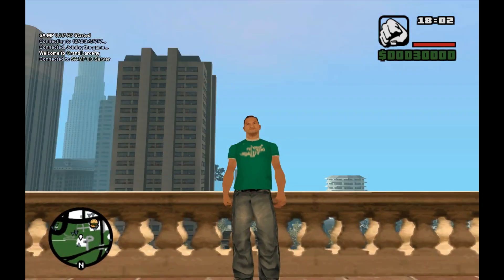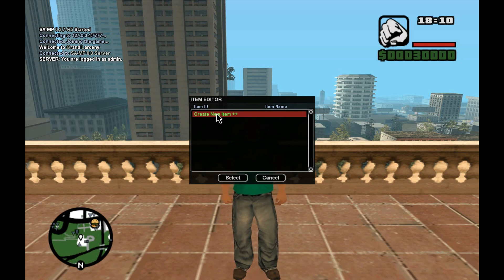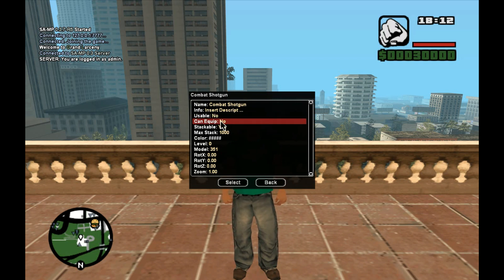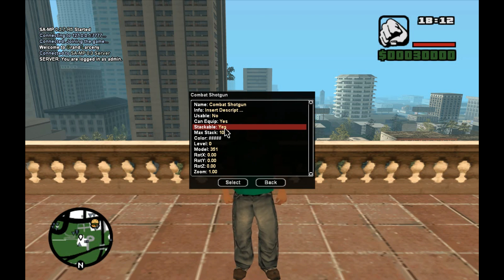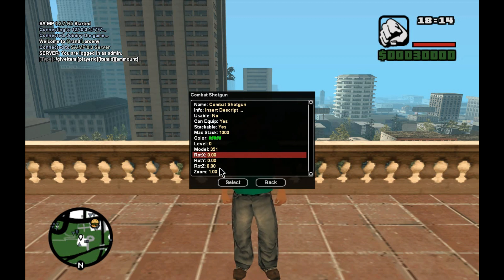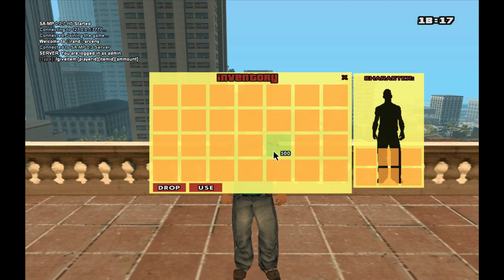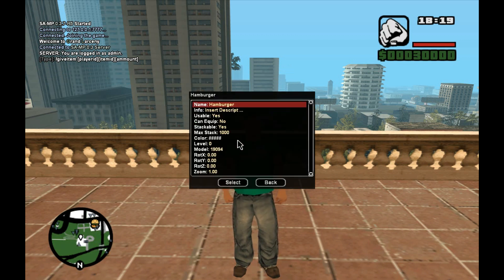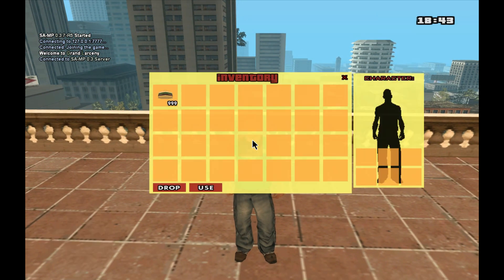Easy Inventory System - SAMP Script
You can get the inventory system directly from me on discord.  'UnuAlex#'6567